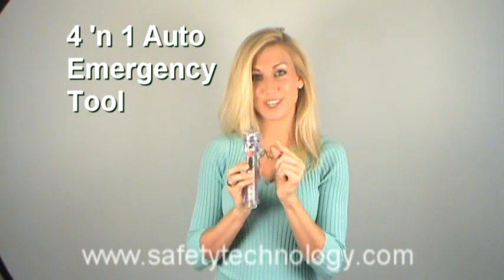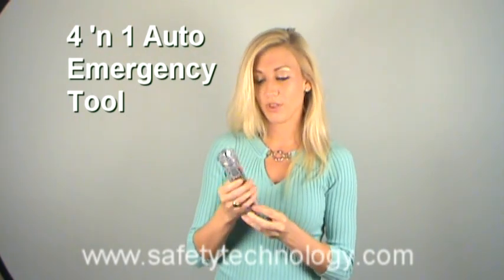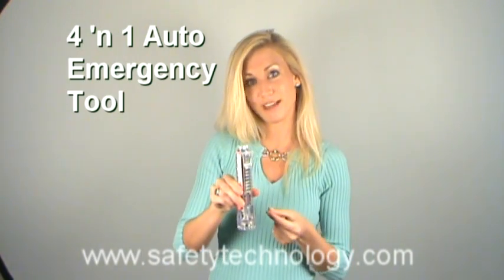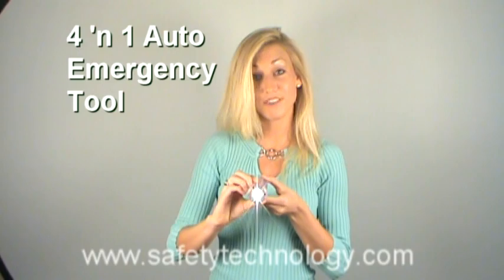4 'n 1 Auto Emergency Tool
Sell the 4 in 1 Auto Emergency Tool It's clearly a lifesaver! With 4 emergency functions in one, this car emergency tool is the most versatile on the market. The Super bright flashlight can be used at night in any situation. The blinking emergency light activates automatically upon removal from its base.

If trapped inside a car, use the unit as a hammer to break the window for escape or use the blade to cut the seat belt. A snap on base allows for fast removal in any emergency while the magnetic head keeps the unit handy when working on the car. The housing is water resistant. Easy installation requires no tools.